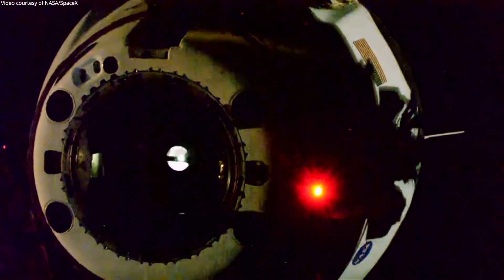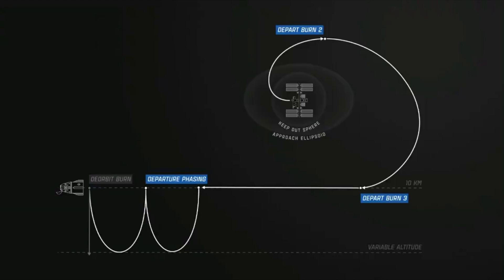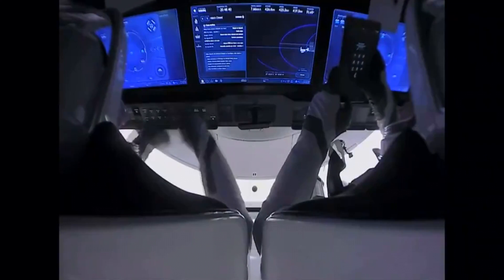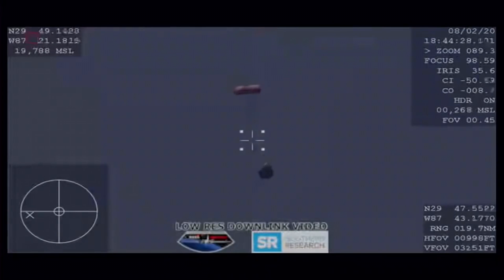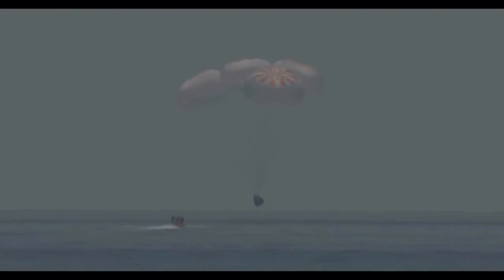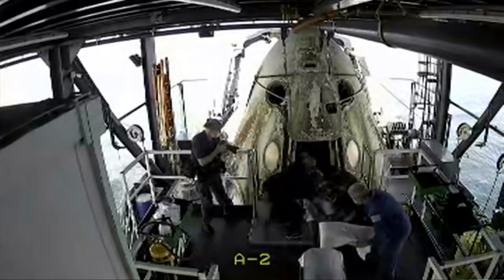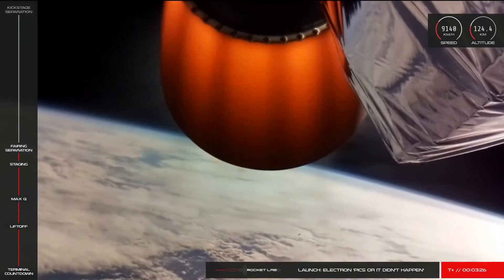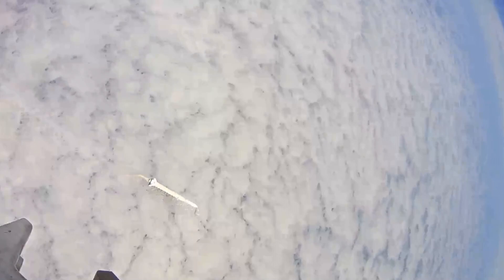NASA's Bob & Doug Return To Earth, Making History (And Other Deep Space Updates - August 3rd)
Space Watchers got an extended stream covering SpaceX and NASA bringing Bob and Doug back to Earth after the longest crewed mission launched from US soil in 40 years. Almost everything went according to plan, except for a couple of problems with iPads and crowd control at the splashdown.
Elsewhere Astra scrubbed their launch due to a wayward boat, and both Rocketlab and Virgin Orbit revealed the problems that lead to their recent launch failures.